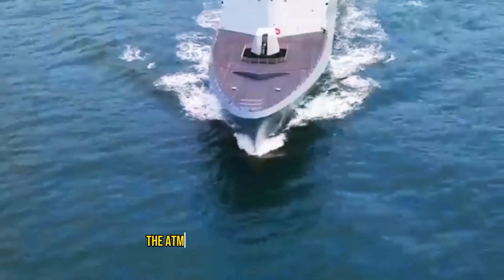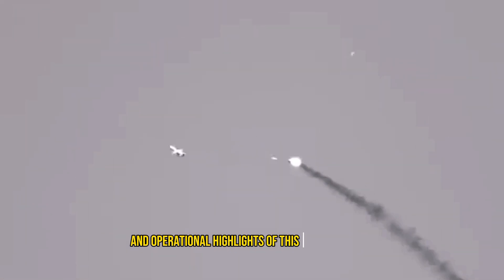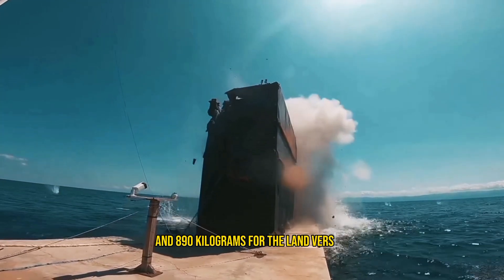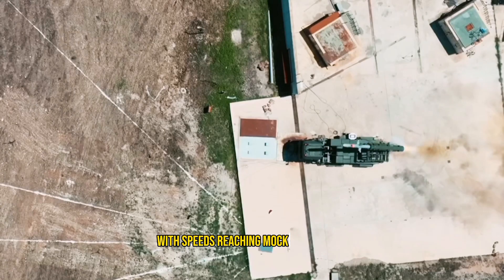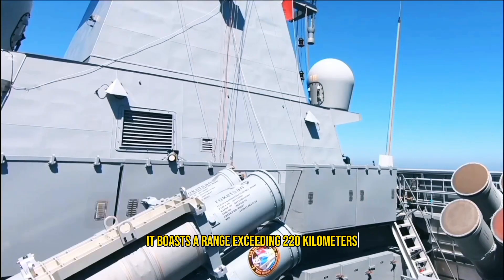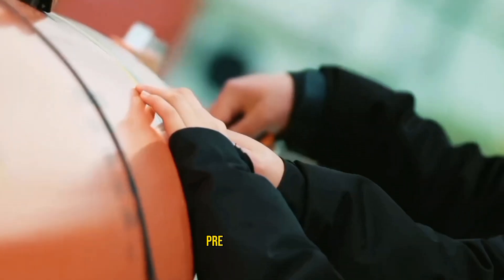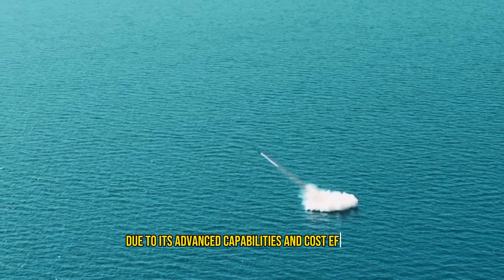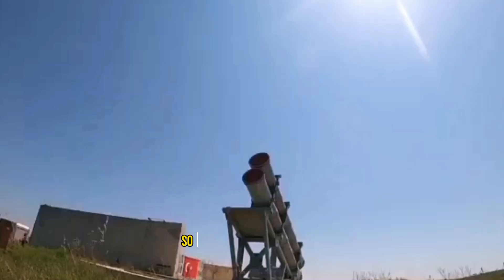Atmaca: Turkey's Cutting-Edge Anti-Ship Missile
In this video, we explore the Atmaca missile, Turkey's latest cutting-edge anti-ship missile developed by Roketsan. The Atmaca missile is designed to replace the Harpoon missiles currently used by the Turkish Navy, offering superior capabilities in precision and range. While the exact Atmaca missile price is not disclosed, its advanced features make it a valuable asset for naval defense.

Atmaca vs Harpoon: The Atmaca missile boasts a longer range and more sophisticated guidance systems compared to the Harpoon, making it a significant upgrade for Turkey's naval capabilities.

Recent Atmaca missile tests have shown its effectiveness, including a successful submarine-launched test by the Turkish Navy. The Kara Atmaca missile, a land-attack variant, has also demonstrated impressive capabilities with a range of over 280 km, making it a powerful tool for strategic land targets.

Watch to learn more about the Atmaca missile test successes and how it bolsters Turkey's defense capabilities. For those interested in Kara Atmaca missile test videos, we provide insights into its performance and potential.

00:00 Introduction
00:30 Development
01:05 Specifications
01:25 Key Features
02:10 Variants
02:36 Kara Atmaca
03:45 Conclusion

This video covers the development, features, and operational capabilities of the Atmaca missile, highlighting its role as a premier anti-ship missile and cruise missile in Turkey's arsenal.

We are using them under following act: UNDER SECTION 107 OF THE COPYRIGHT ACT 1976, ALLOWANCE IS MADE FOR "FAIR USE" FOR PURPOSES SUCH AS CRITICISM, COMMENT, NEWS REPORTING, TEACHING, SCHOLARSHIP, AND RESEARCH. Let us know is there is any issue with Copyright.